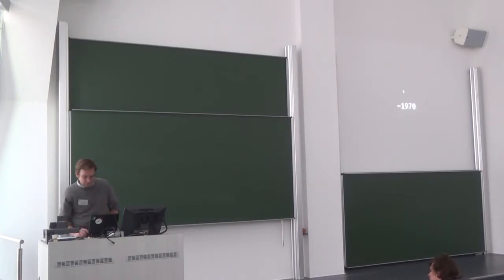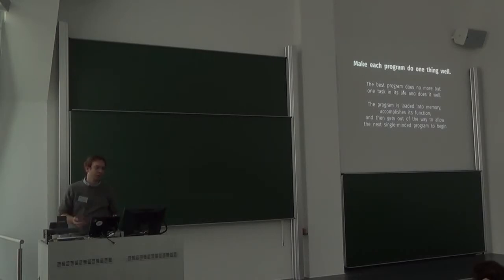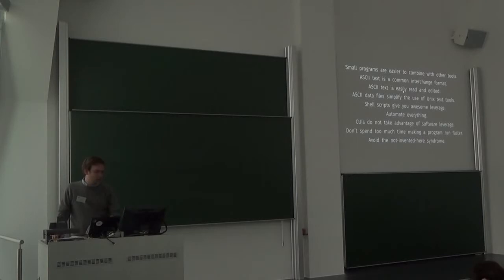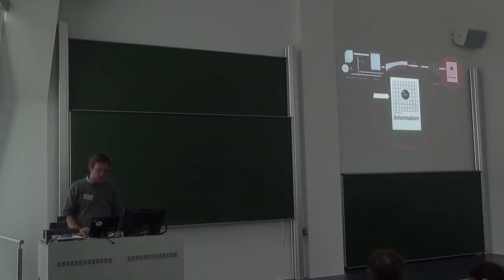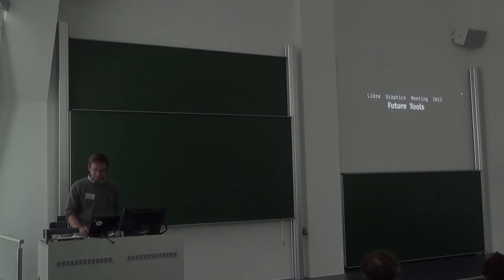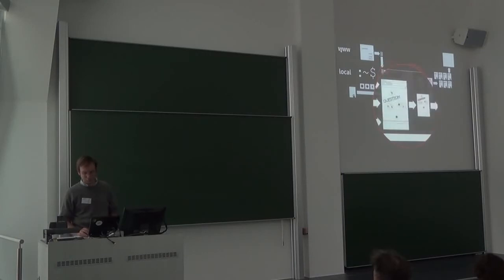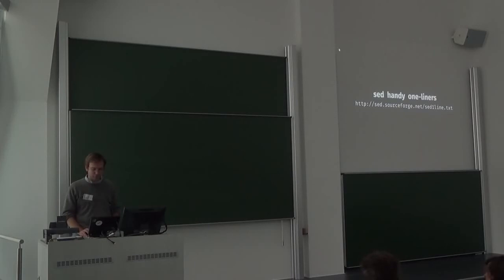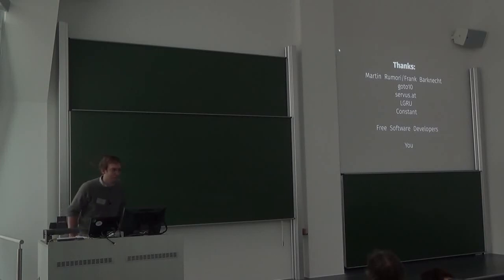Christoph Haag: Back to the Future? – LGM 2014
Between 2007 and 2013 I had the opportunity to realise graphic work for Linux Audio Conference 2008/2009, make art 2009/2010, chmod +x art 2010, Linuxwochen Linz 2010/2012 and the Libre Graphics Meeting 2013 using F/L/OS Software only. Instead of using F/L/OS replacements within a workflow common for proprietary design work, I took the chance to explore a world of software and approaches which were new for me, but actually have been around for quite some time. In which way does this 'step back' in computing history provide any insights for my current and future use of tools? The talk collects failures, learnings and attempts that contribute to my current conception of a F/L/OS approach to design, graphic design in particular.

Christoph Haag studied design at the Department of Hybrid Space/Academy of Media Arts Cologne. Approaching graphic design from the commandline and the commandline from a design perspective, he is currently extending usage into programming. Lives and works in Augsburg, Germany.